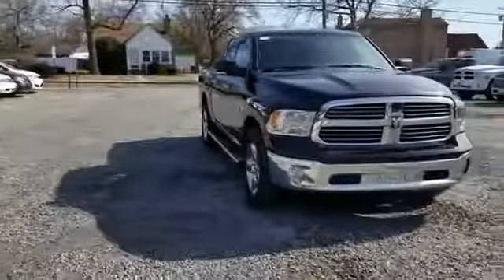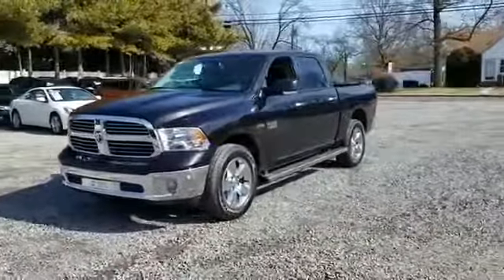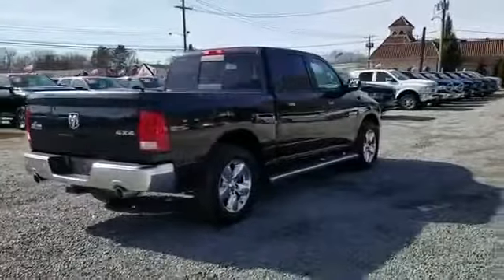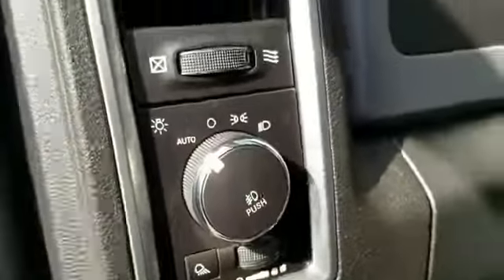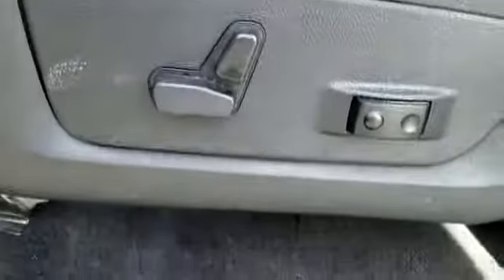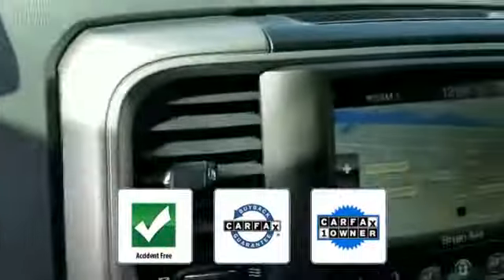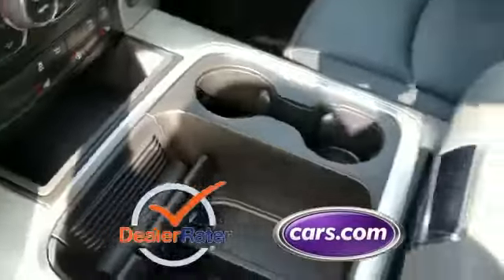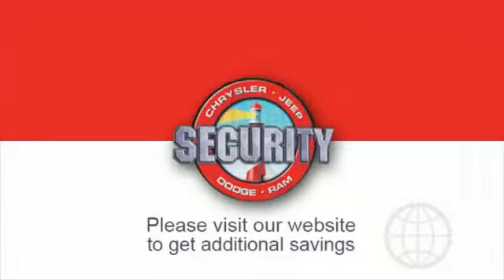2017 Ram 1500 Big Horn Lindenhurst, Massapequa, Babylon, Bayshore, Merrick